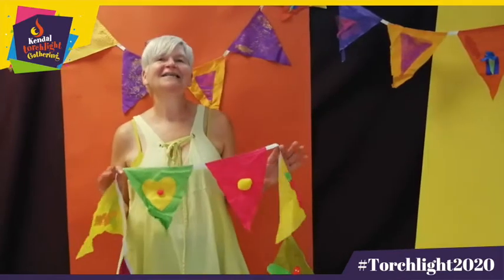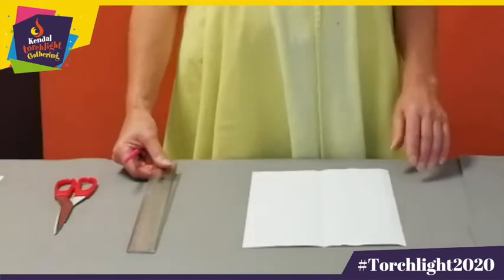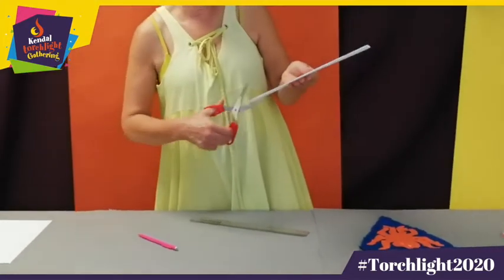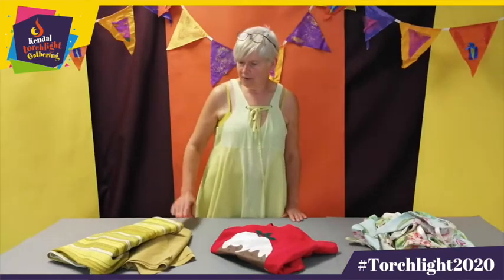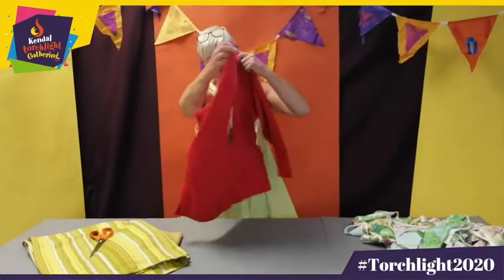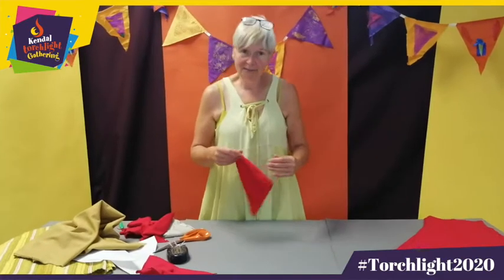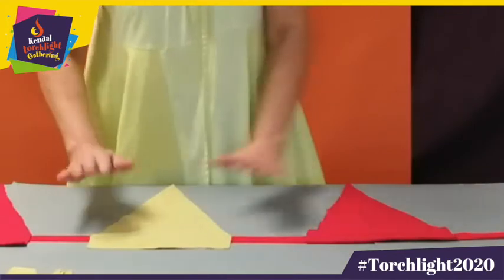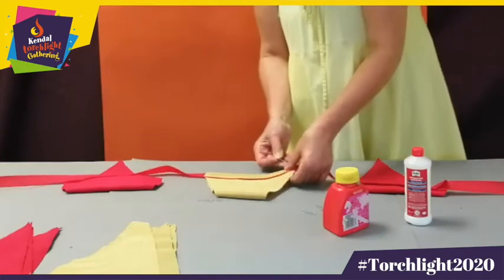Bunting with Kate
Learn how make bunting to decorate your home. Join us in celebrating Torchlight from home.